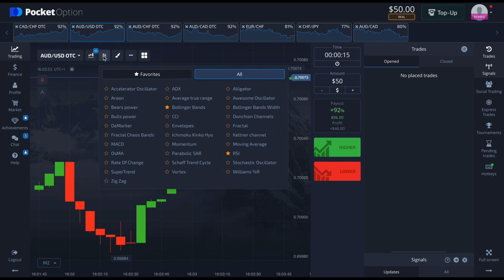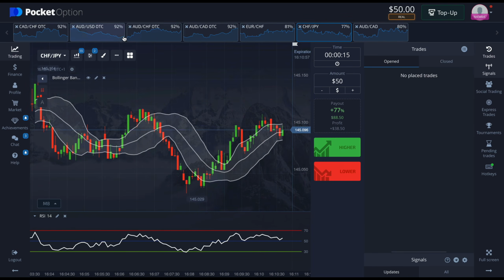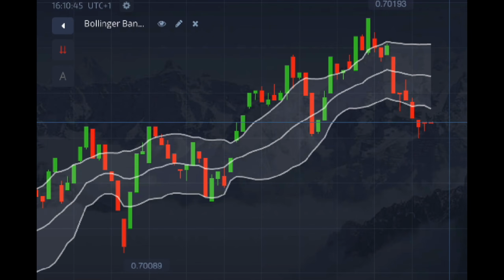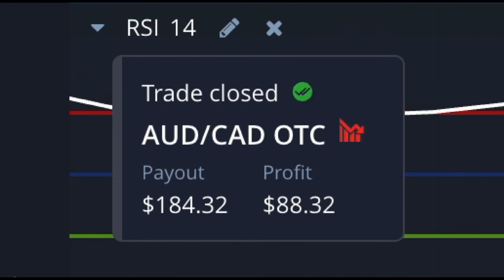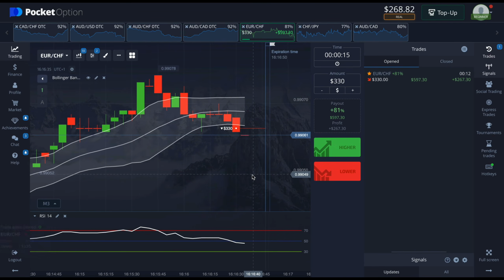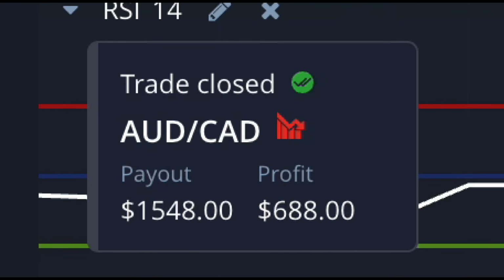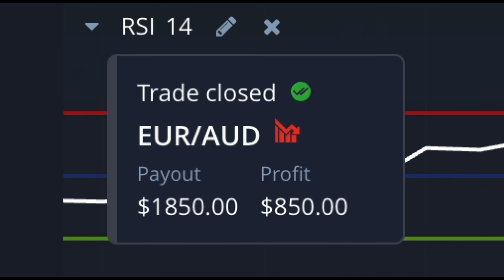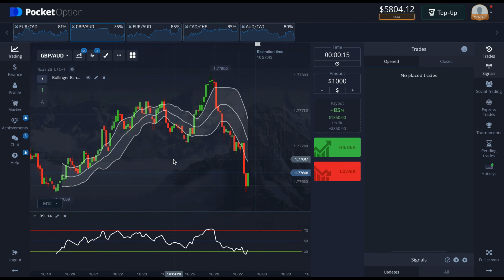5 SECONDS STRATEGY ON POCKET OPTION I $50 TO $5800 IN 20 MIN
In this video, I'm going to show you how to turn $50 into $5800 in 20 Minutes by using a binary options trading strategy. This strategy is easy to follow and can be done live or demo account.

If you're looking to start trading binary options, then this is the video for you! In this video, I'll teach you the basics of binary options trading, including the strategies you need to use to make profits. After watching this video, you'll be ready to start making money with binary options trading!

Register a new account with these links and get a bonus